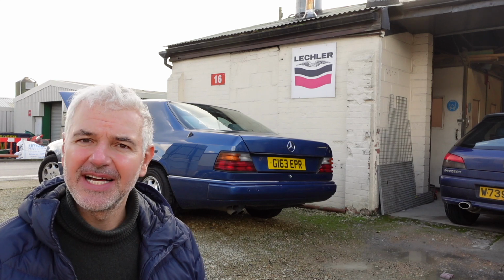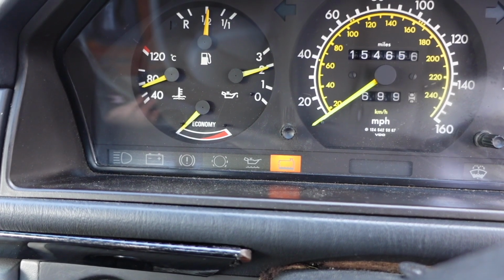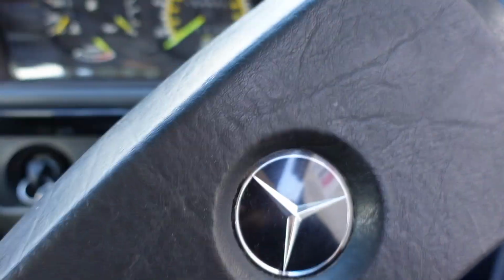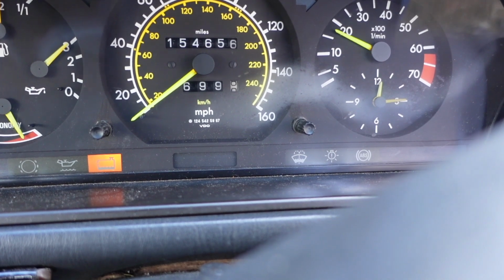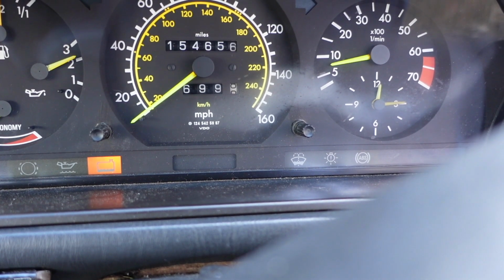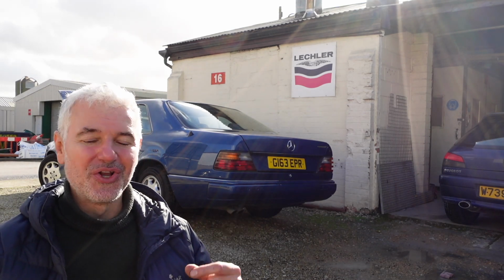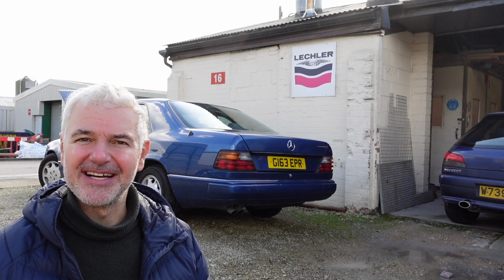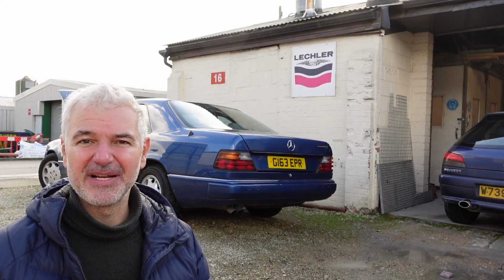A Sad Ending To My Classic Mercedes Adventure. Goodbye BisMerc!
Originally bought on eBay, I had become fond of my W124 Mercedes 300CE. Ive had it for almost a year and it has never broken down.. till now. And unfortunately there are more serious engine issues in the works as well. So the car unfortunately has to go...